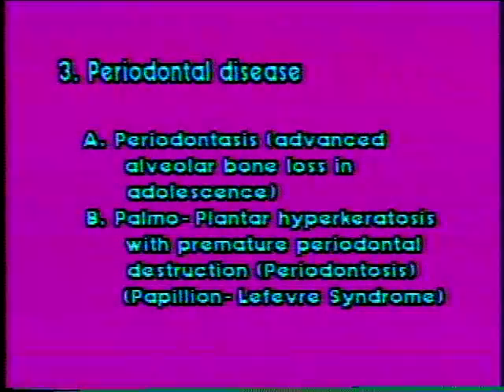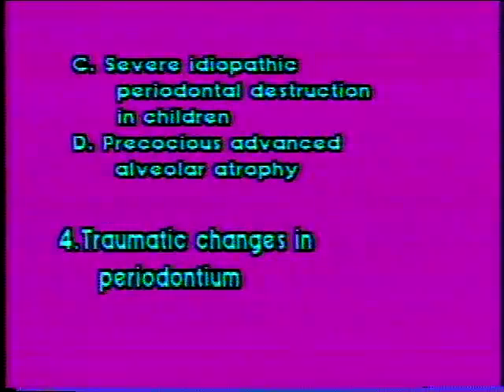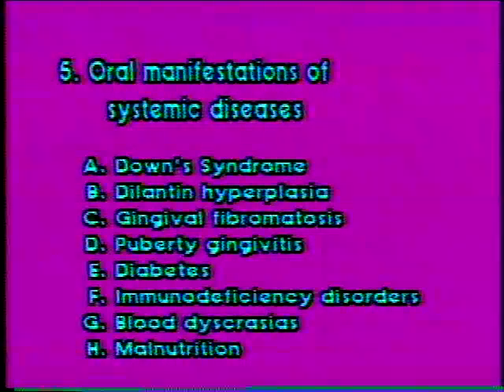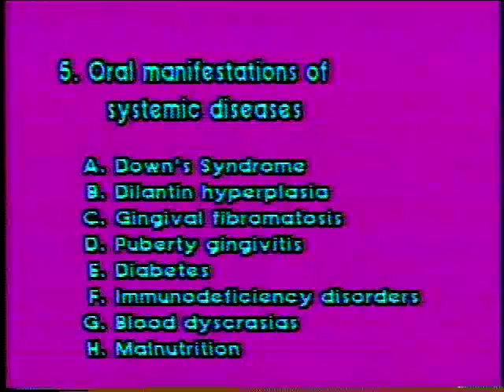240 Oral Prophylaxis of the Pedodontic Patient